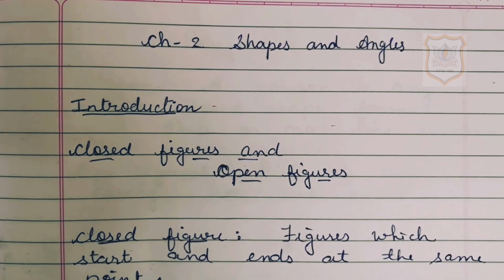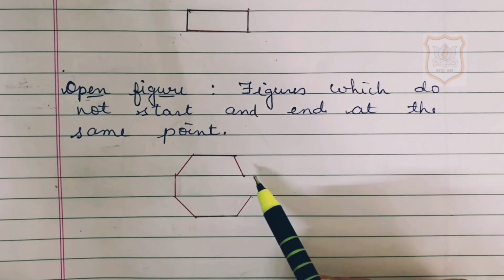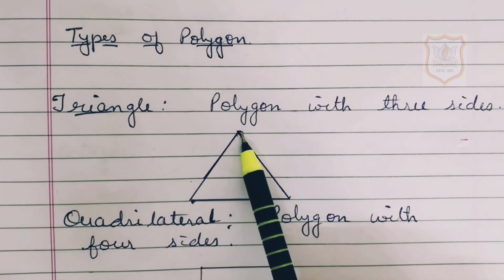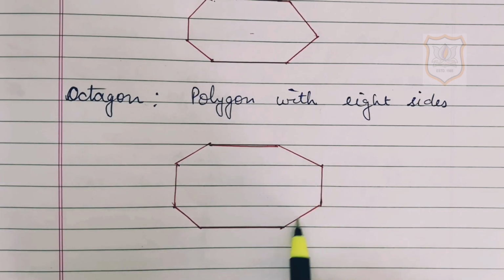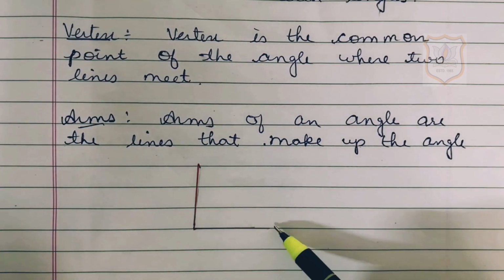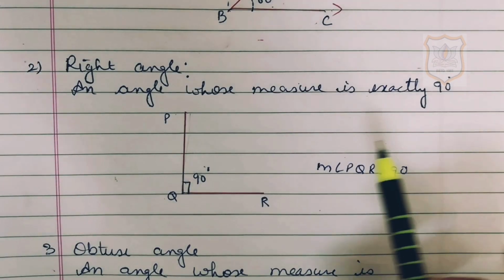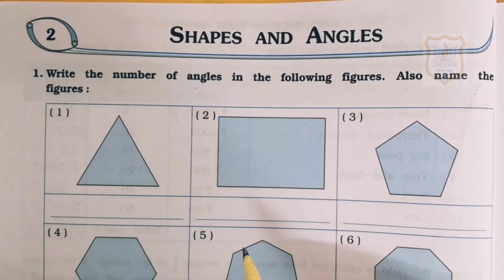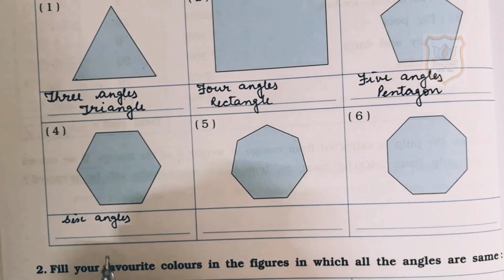Std V Maths Ch 2